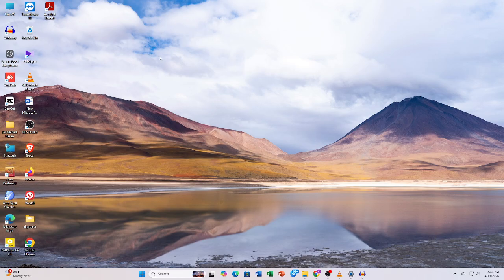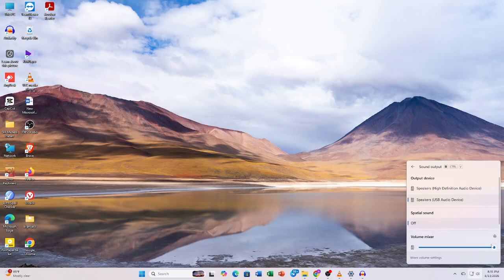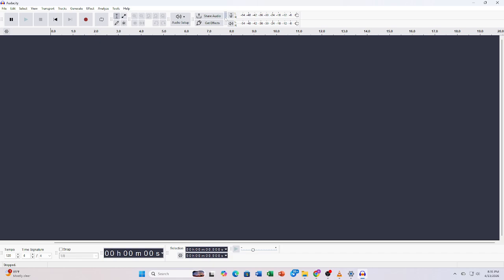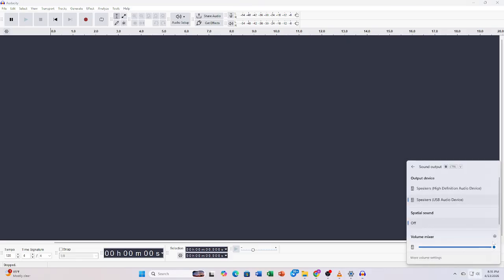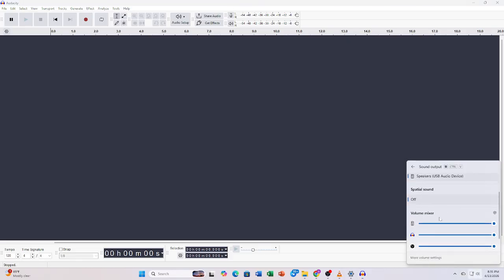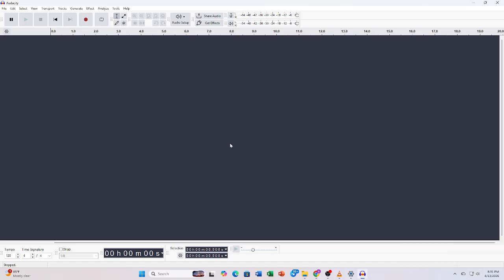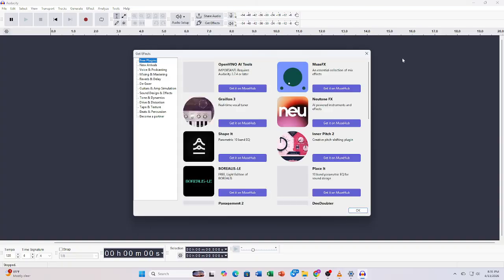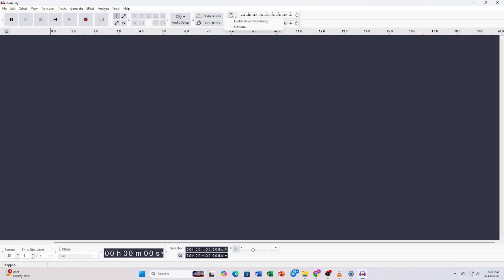How to Fix Audacity Audio Distortion Problem Full Guide 2026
In this video, I will show you how to fix Audacity audio distortion problem step by step in 2026. If your recordings sound crackly, muffled, or distorted in Audacity, this guide will help you troubleshoot and resolve the issue quickly. Learn how to fix input levels, buffer settings, sample rate mismatches, microphone issues, and system audio configuration so your recordings sound clean and clear again. Follow this full guide to restore high-quality audio in Audacity.